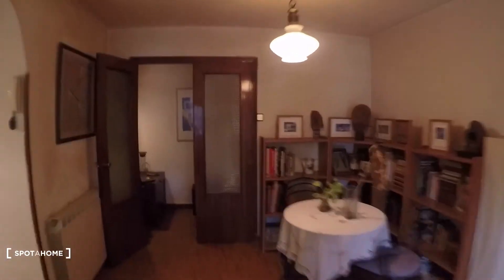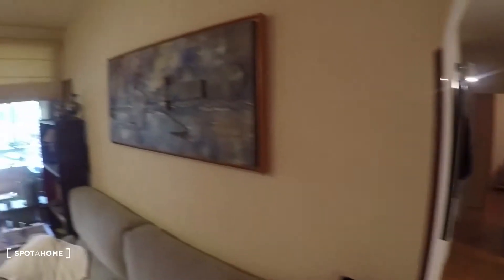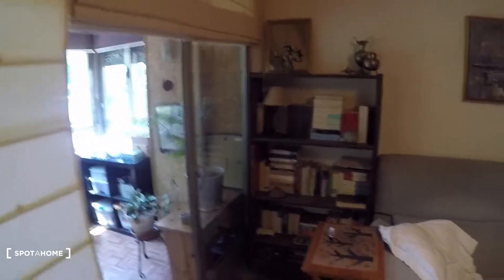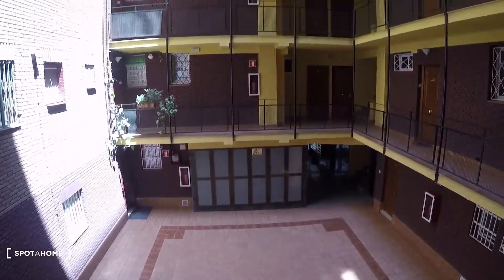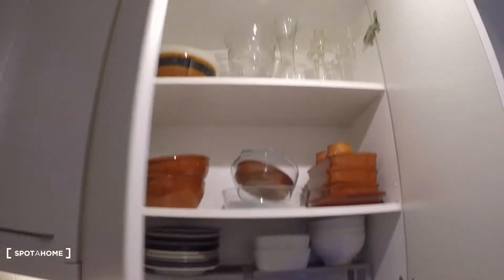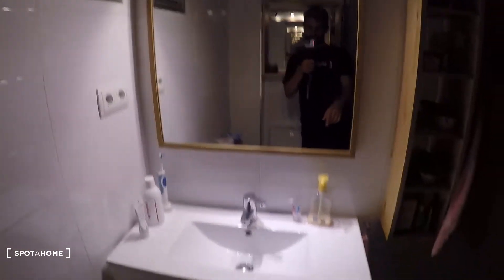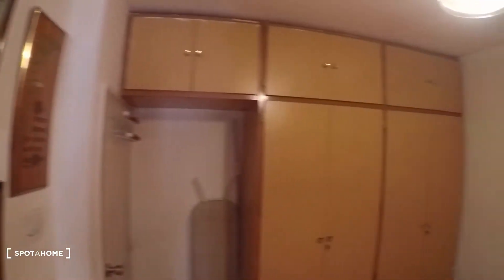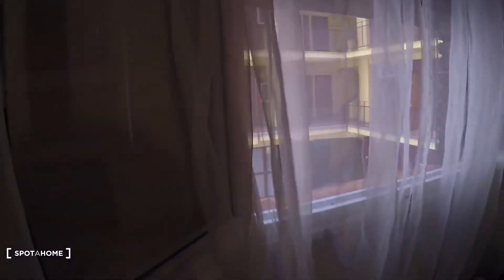Spacious room for rent in 2-bedroom apartment with balcony in Usera - Spotahome (ref 113048)